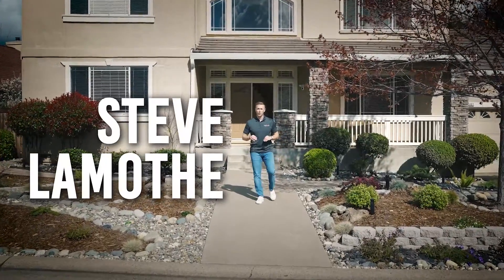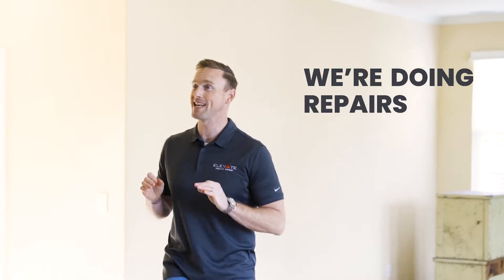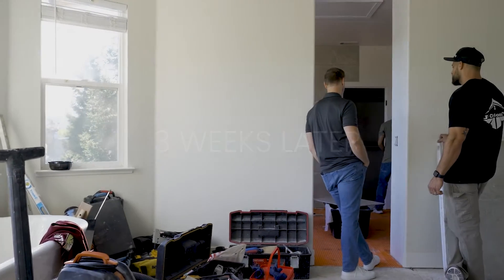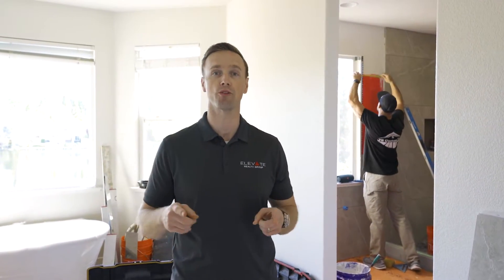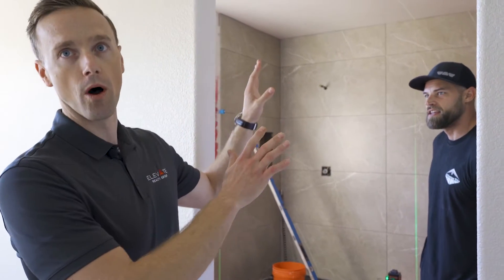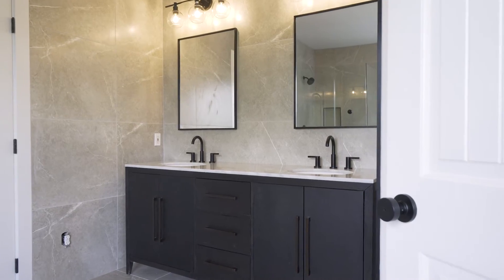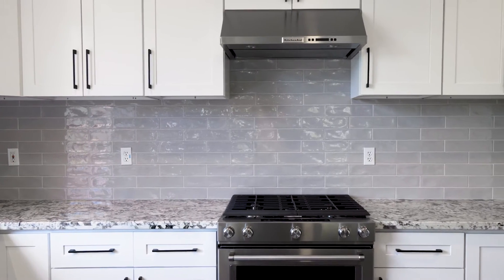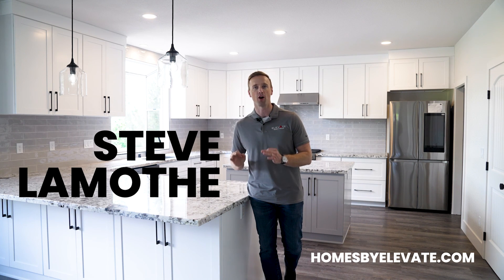Elevate Concierge Renovate now/pay later transformation video W/Steve LaMothe Elevate Realty Group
Steve LaMothe the founder and CEO of Elevate Realty Group takes you through the progress of Elevate's innovative Concierge program. This incredible transformation was completed in just 6 weeks with a total repair budget of 100,000. This video walks you through the incredible value Elevate Realty Group can offer through its concierge program.

An estimated net return of 200,000 was provided to our client on this property without any additional financial risk, time invested or additional fees.

If you would like more information about our programs visit our